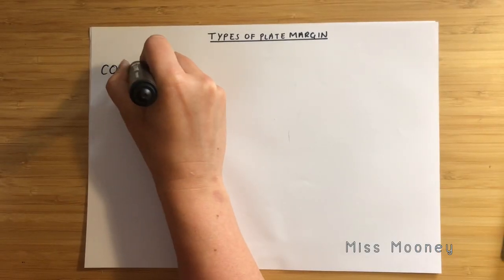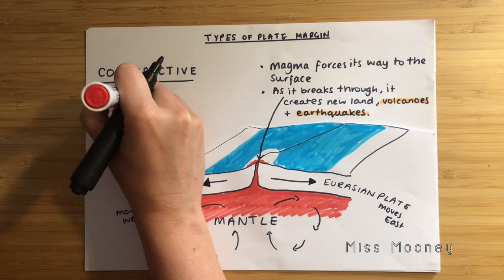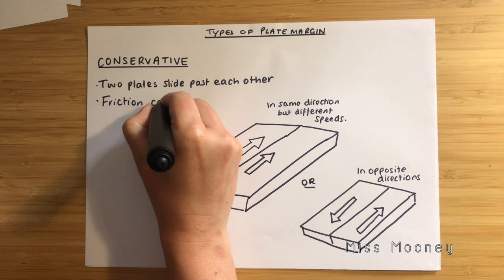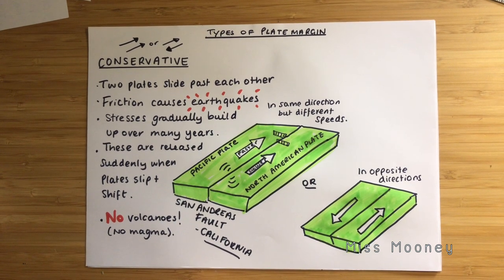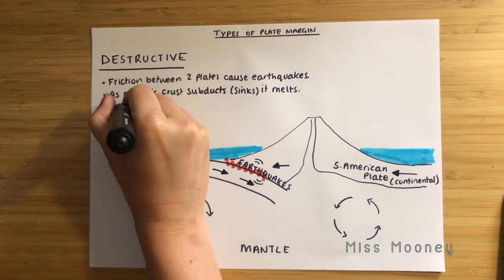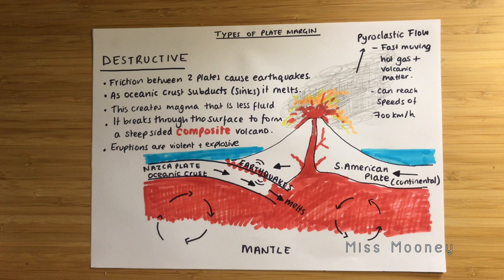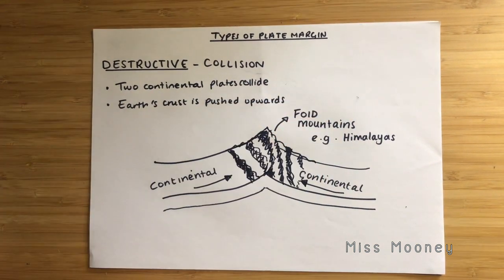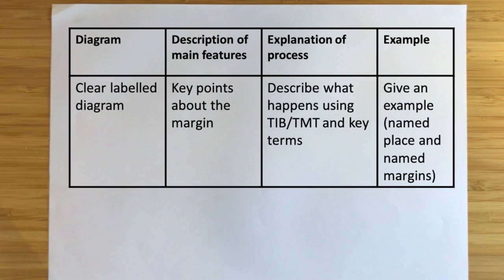GCSE Geography AQA Natural Hazards Revision Pt 4 - Plate Margins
3.1.1 Section A: The challenge of natural hazards
Key idea - Physical Processes at Plate Margins

Physical processes taking place at different types of plate margin that lead to earthquakes and volcanoes

Constructive
Conservative
Destructive - Subduction
Destructive - Collision